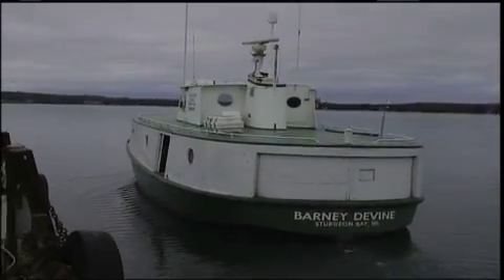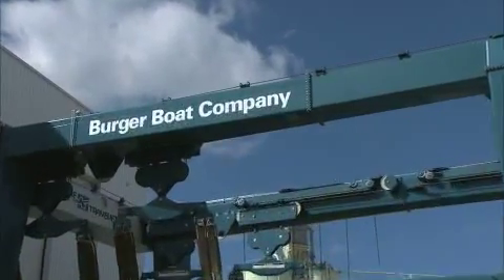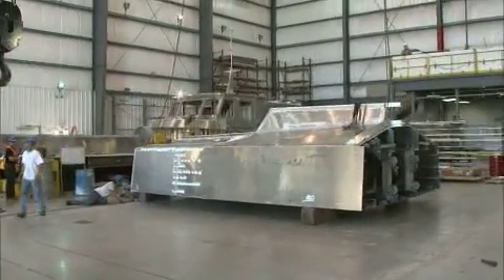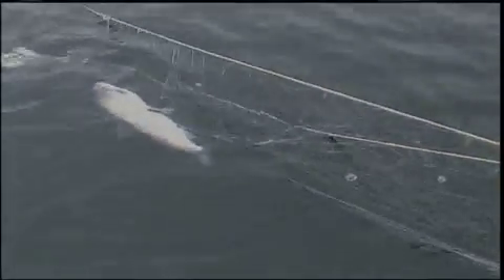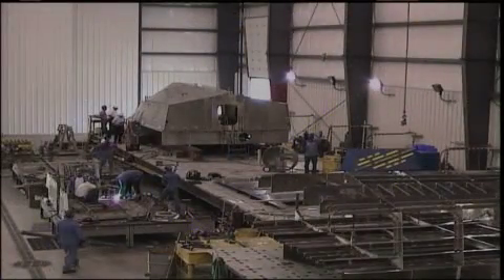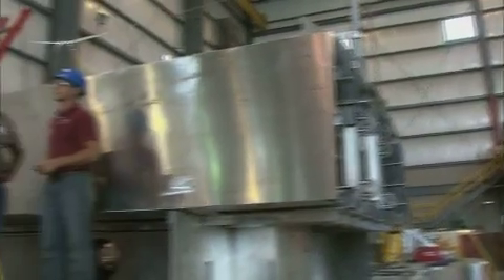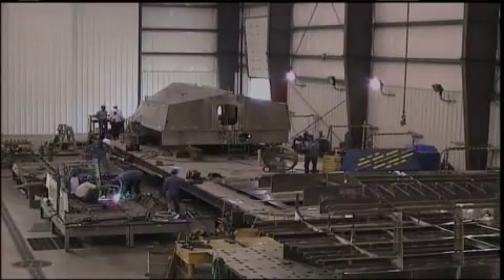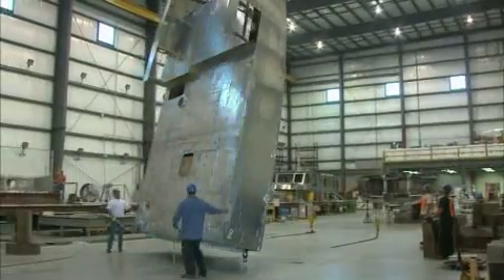Burger RV Coregonus Part 1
Research Vessel COREGONUS Part 1